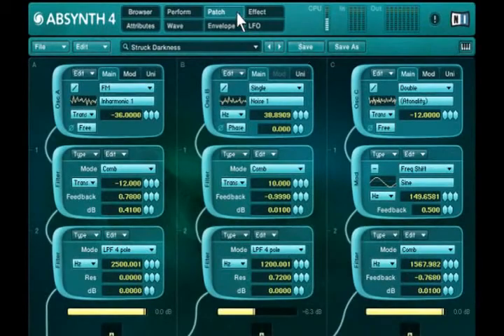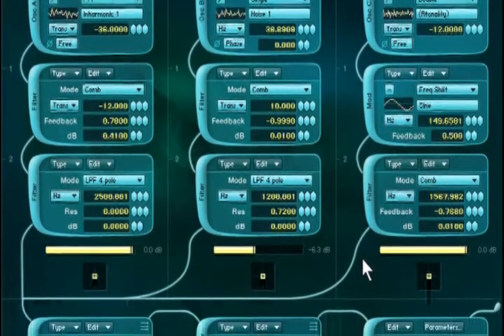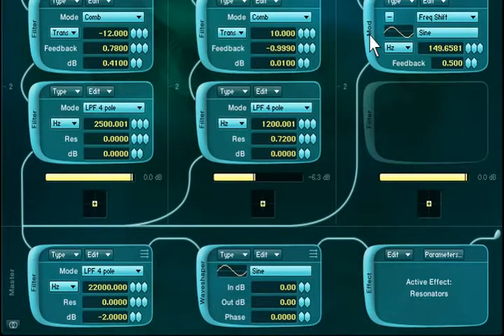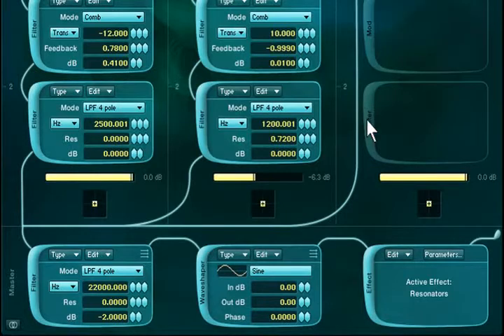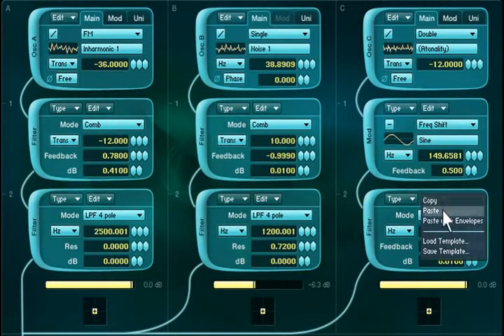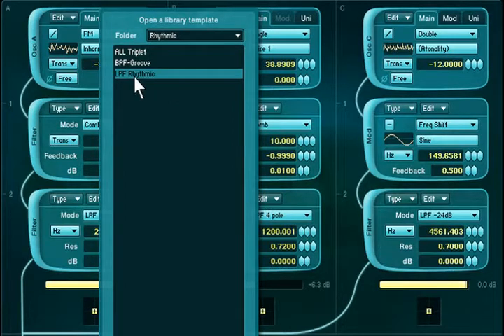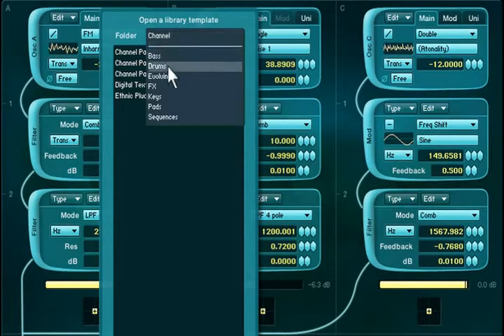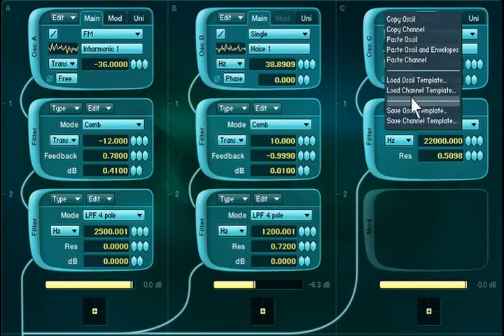Native Instruments - Absynth 4 Tutorial - The Patch Window (Part 5 of 7)